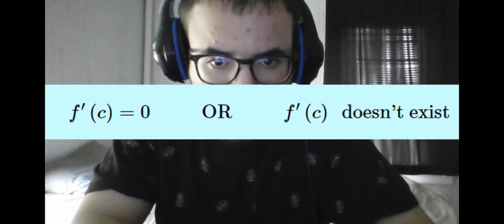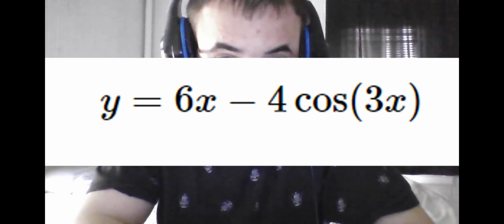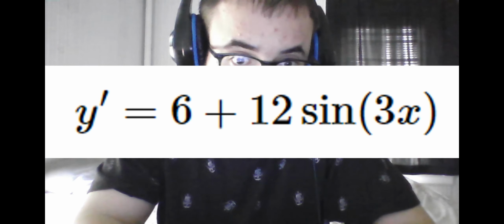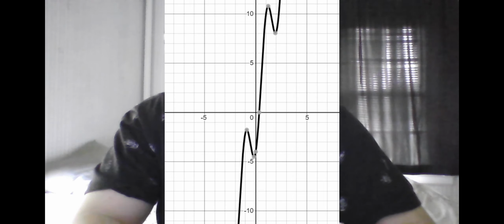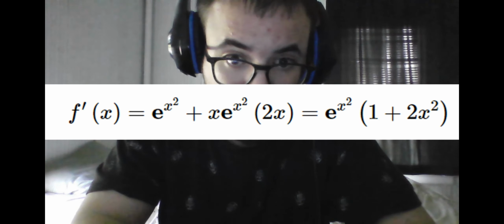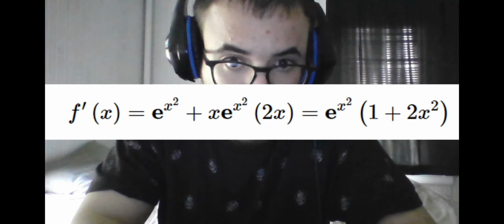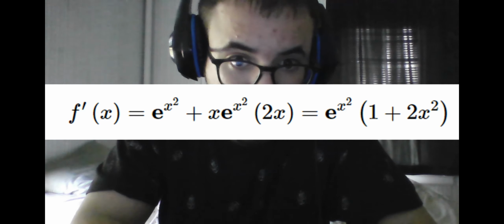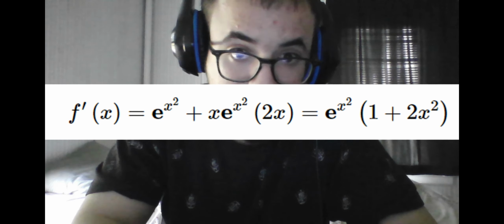Calculus I Tutorial #21: Critical Points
Hello everyone,

For this tutorial video, I would like to explain what critical points refer to on the graph of a function, as well as why they are important in other applications of derivatives.